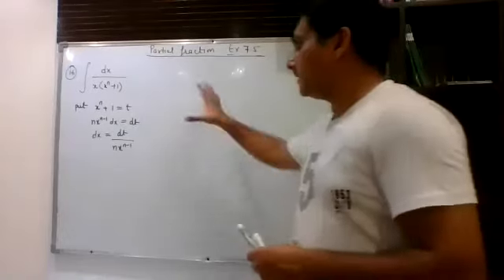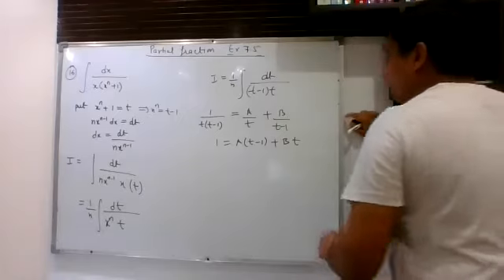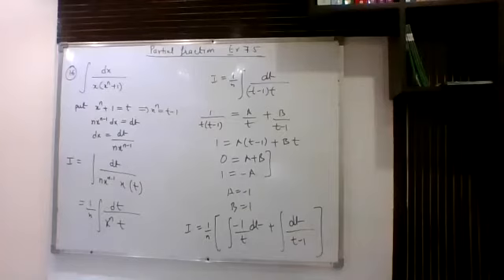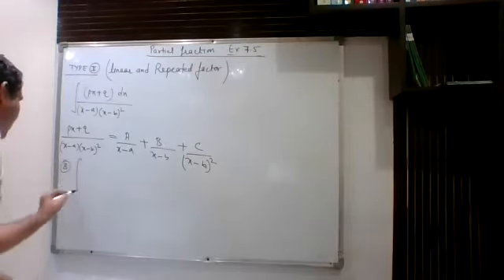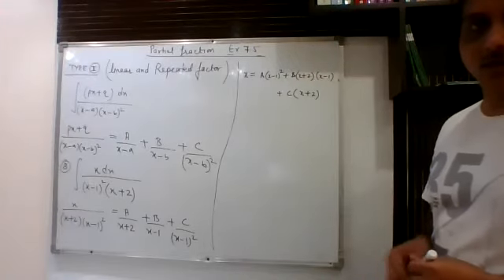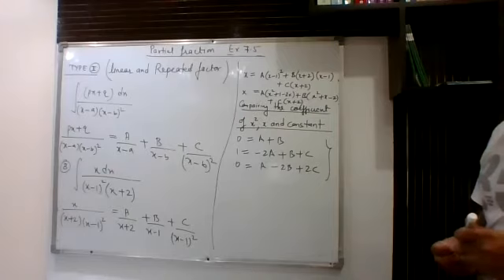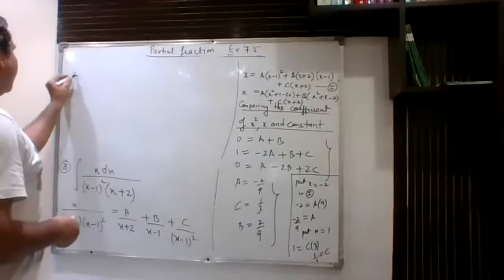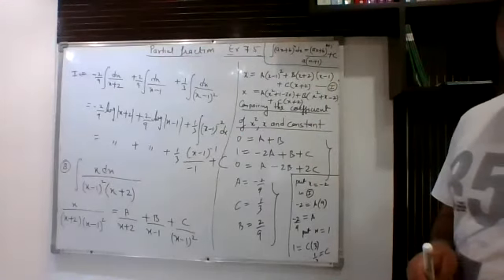Integration by Partial fraction Lecture 2#Integration#Mathematics#7.5 Ex#CBSE